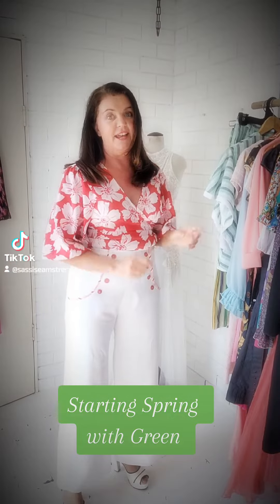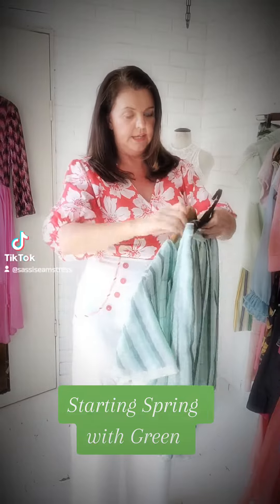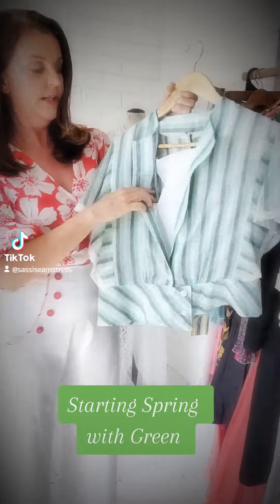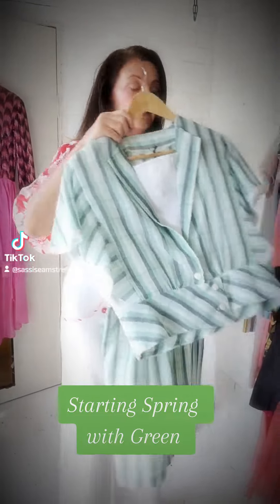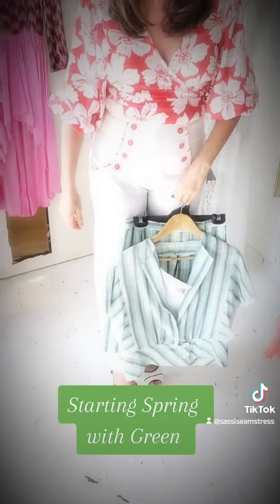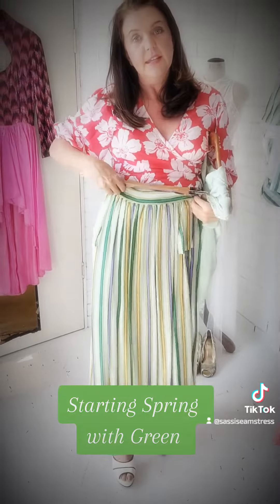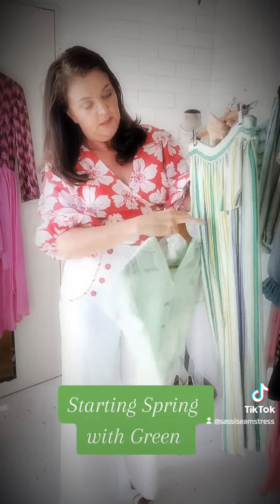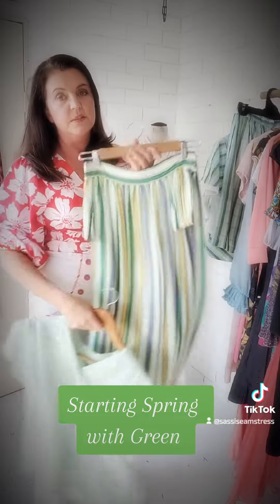Spring Summer Green Vintage Collection at The Sassi Seamstresa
So you have a love for green? 💚
take a look at our exclusive collection of green pieces on vintage clothes